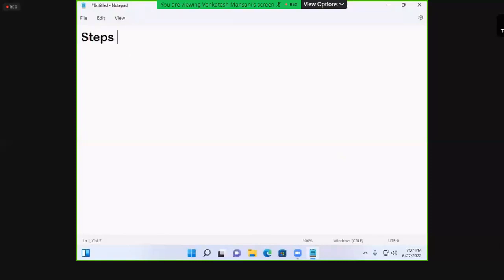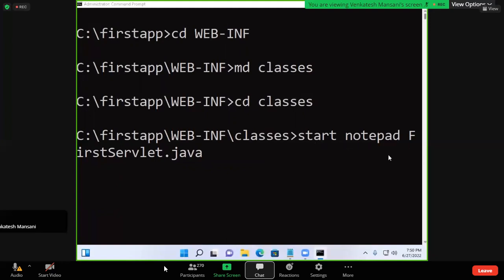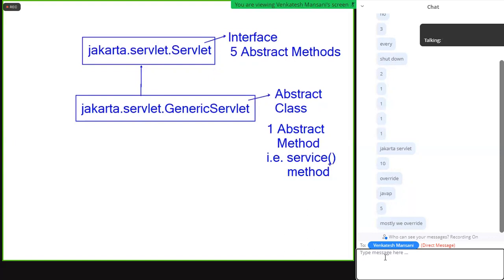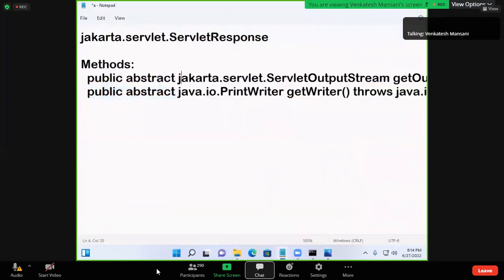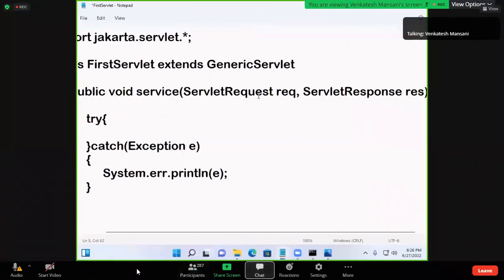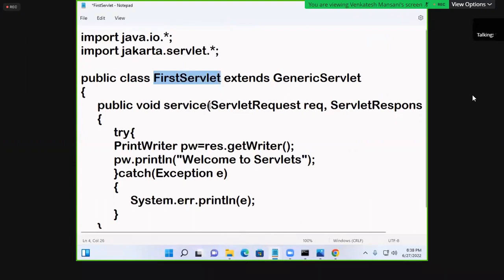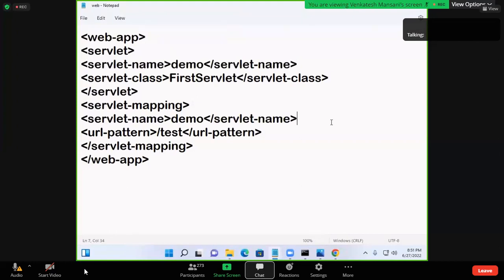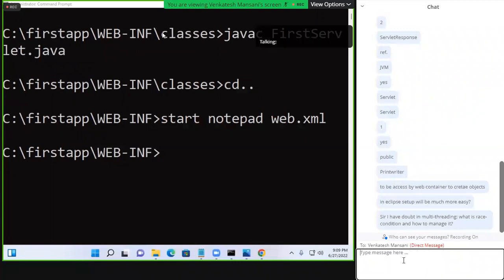35 DAY 2627JUNE2022